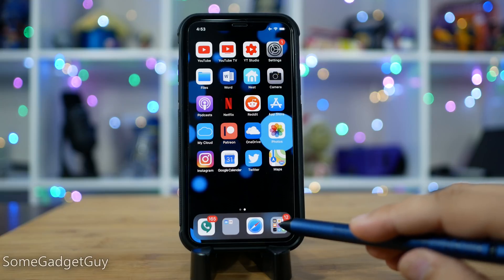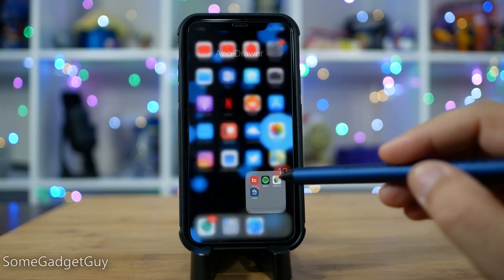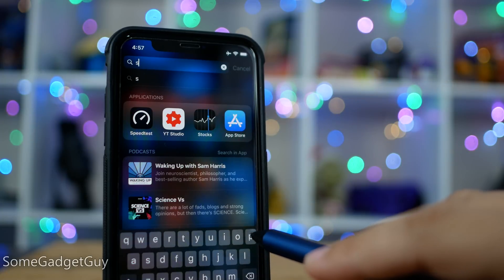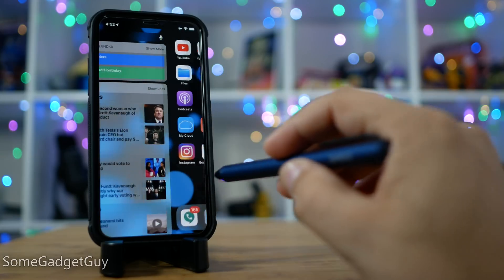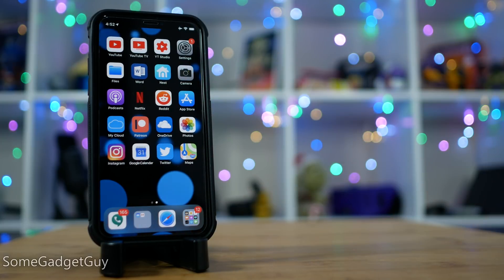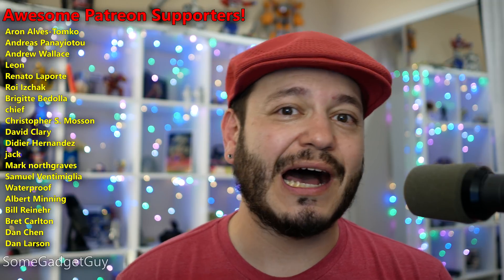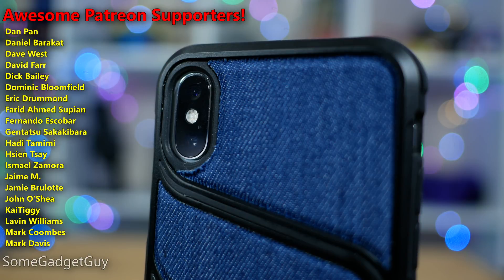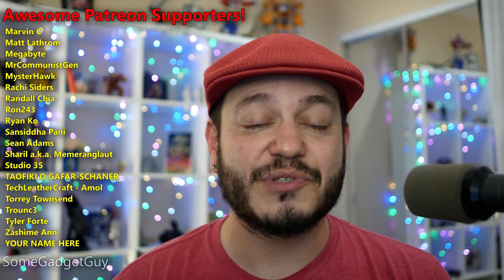iOS is a MESS! Cleaning up my iPhone XS...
Cleaning up iOS 12! Minimizing distractions on our tech is becoming increasingly important. A whole new conversation surrounding digital health is starting. Apple has delivered new software to help you track your use, but we still haven't addressed the basics. Apple's software is a mess of icons, with terrible organization tools. Without jail breaking, how can we clean this up a LITTLE so our phones are cleaner and easier to use?